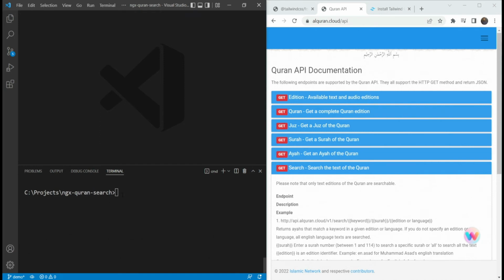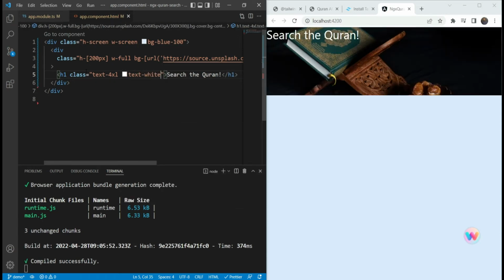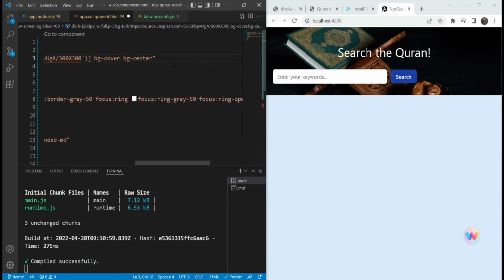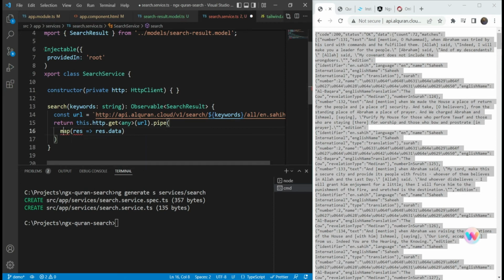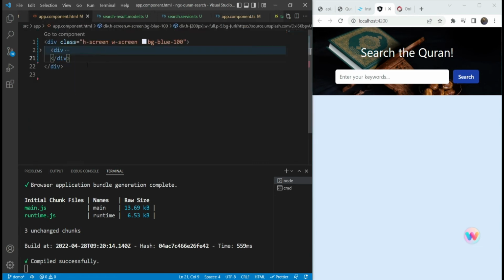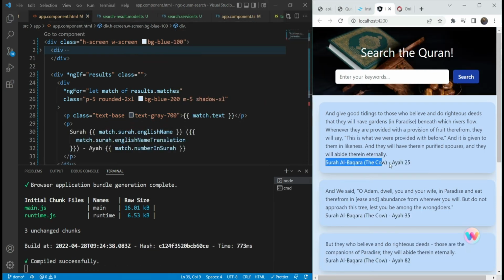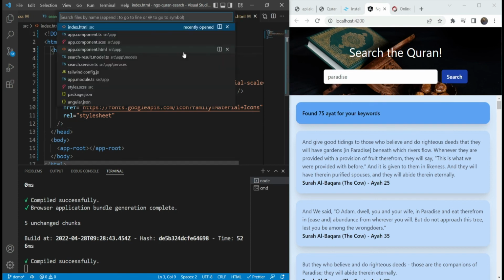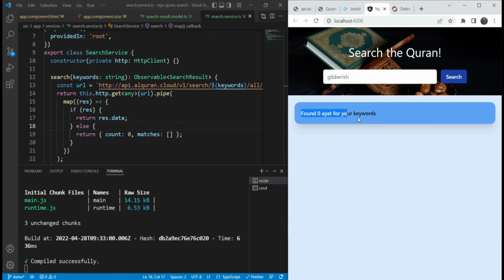Build a Quran Search App in 20 minutes - with Angular 13 and TailwindCSS 3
In this tutorial, we build up a simple search app for the Quran (Holy book for Muslims) using Angular v13 and TailwindCSS 3. All within a span of approx 20 minutes!

Cheers :)